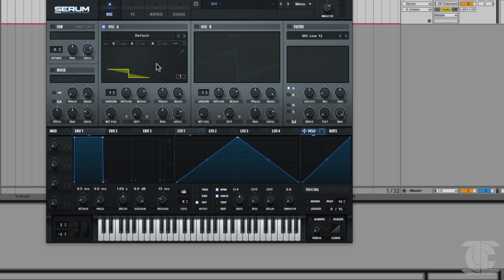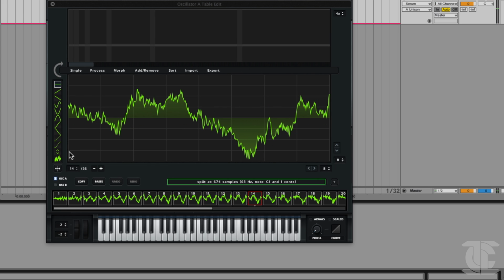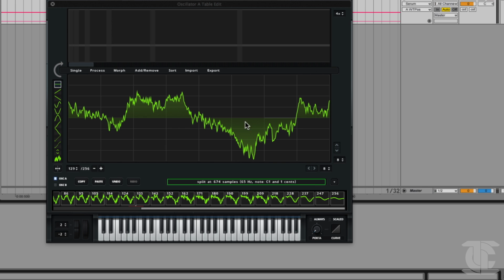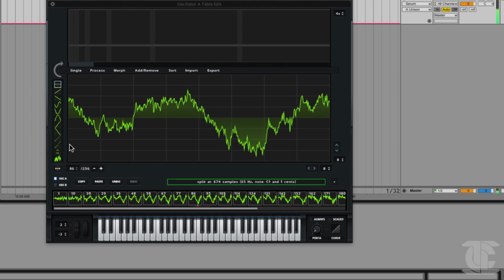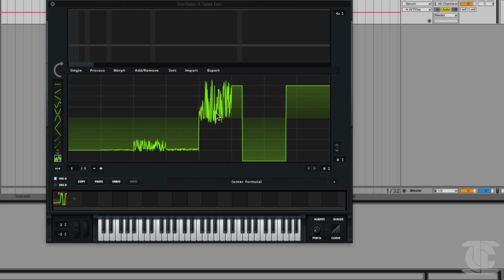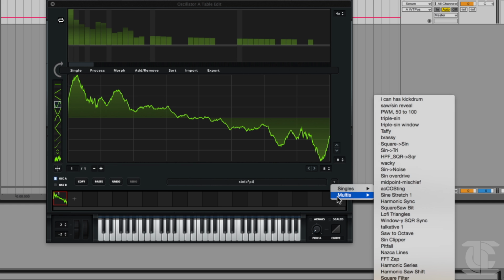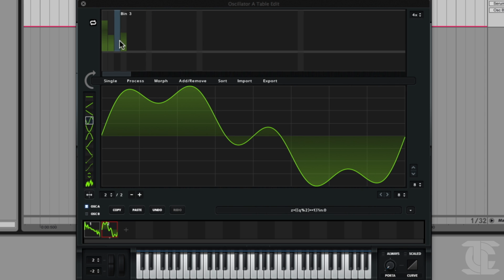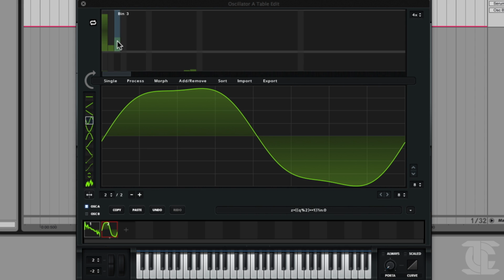Xfer Serum | Wavetable Editor (12/12)